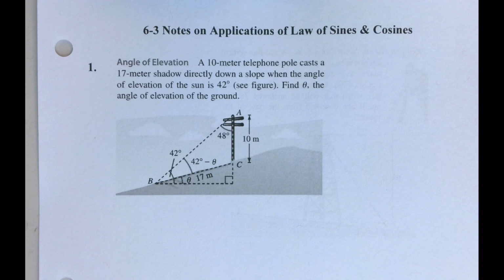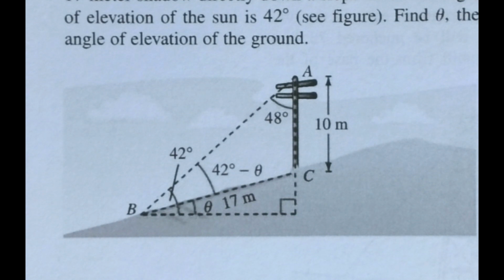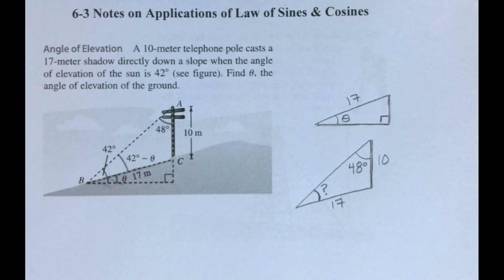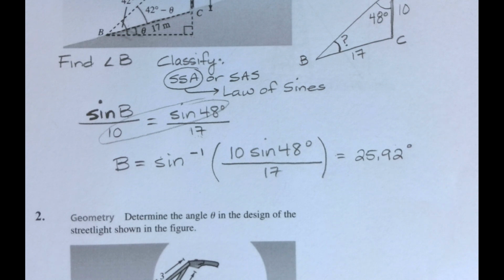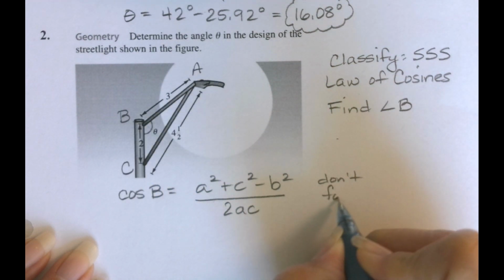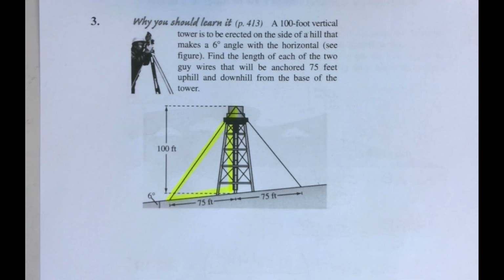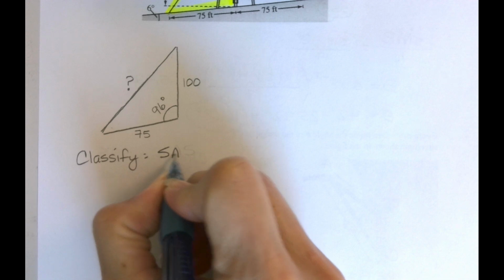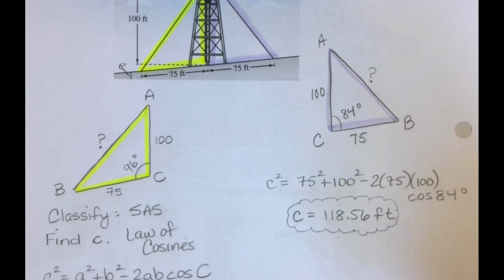6-3 Video Lesson _ Application of Law of Sines & Cosines